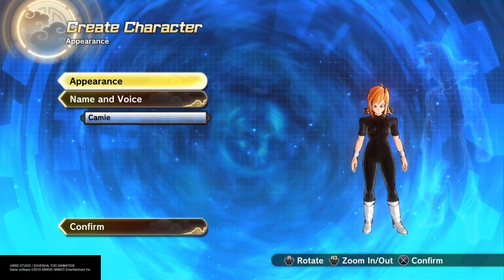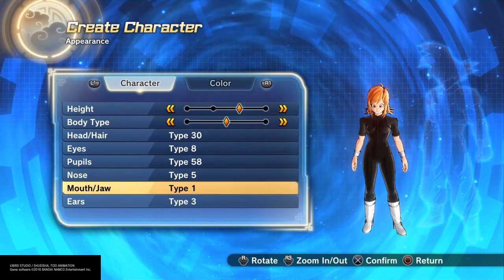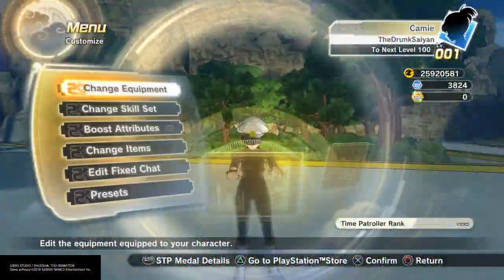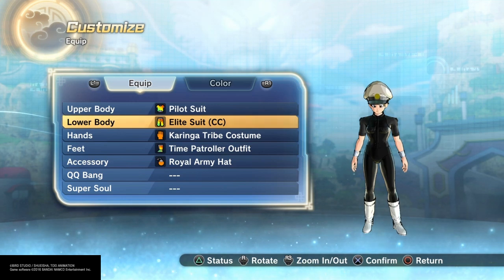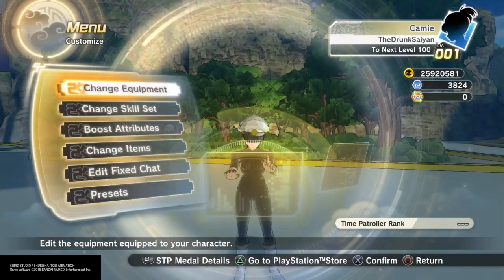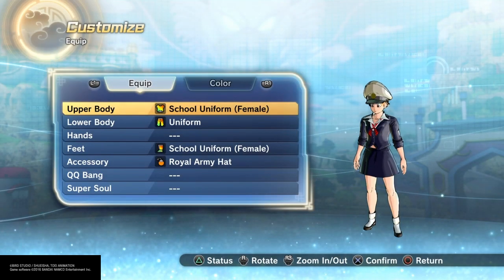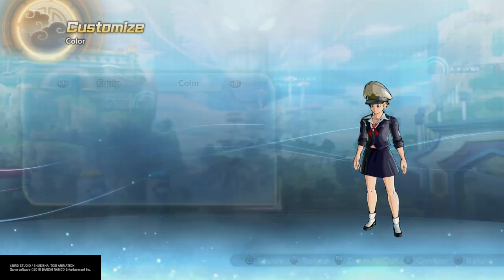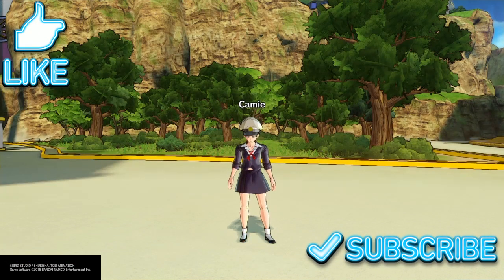How to make Camie Utsushimi, character creation Dragon Ball Xenoverse 2!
I did the best I could on this one, I think she looks all right other than the hat not matching the outfit. But I always feel bad when I can't do a moveset for a character, I feel like I left them half finished.